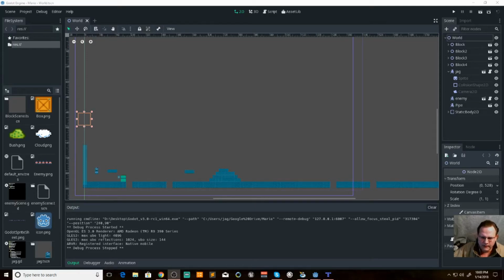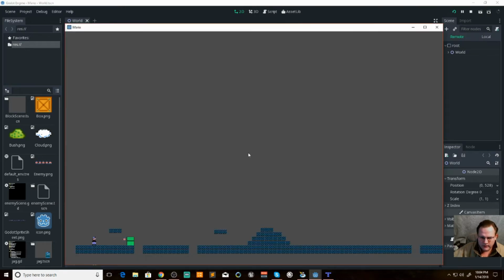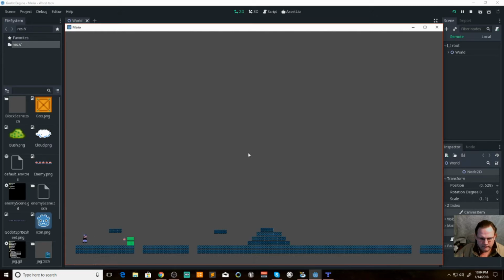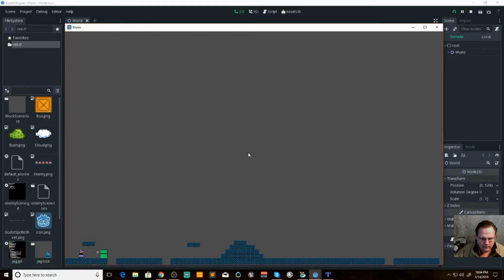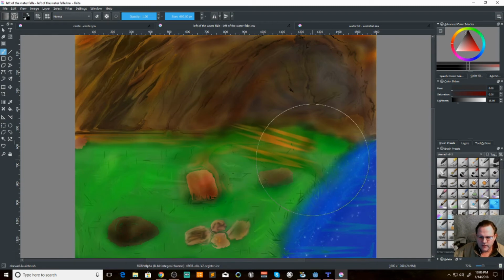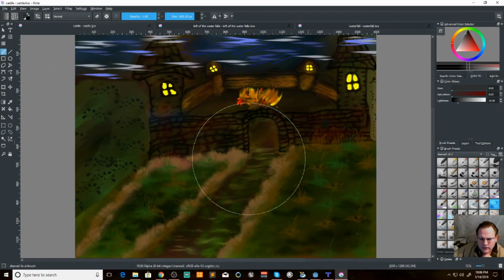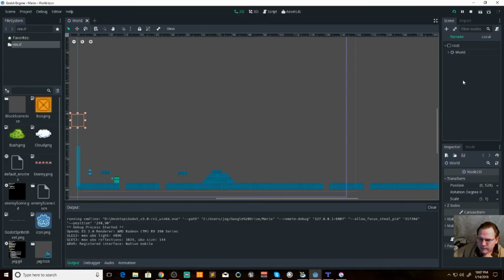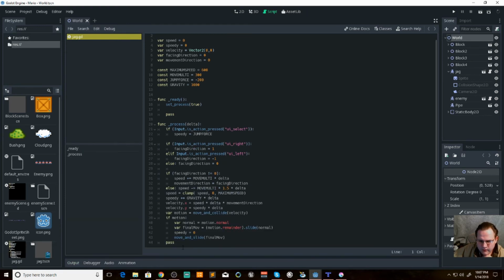Updates and Mario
updates on my top down game and a Mario clone that I am doing.